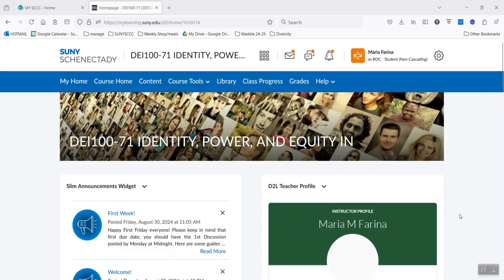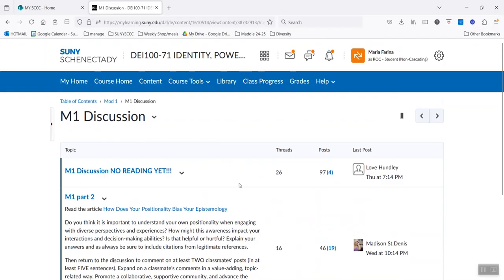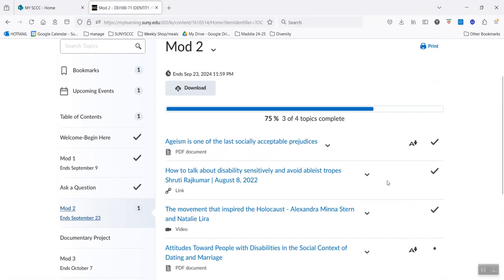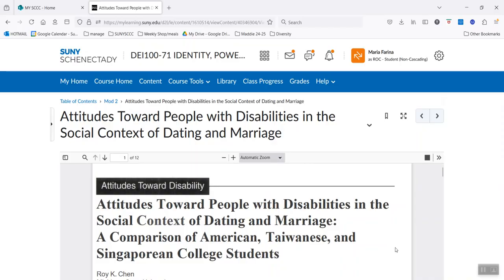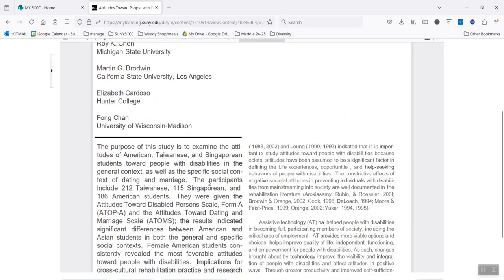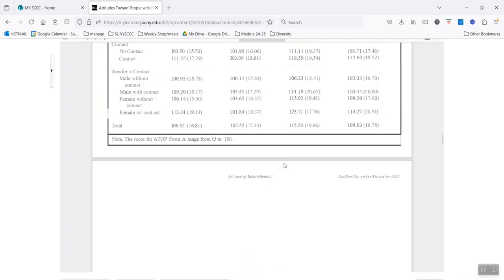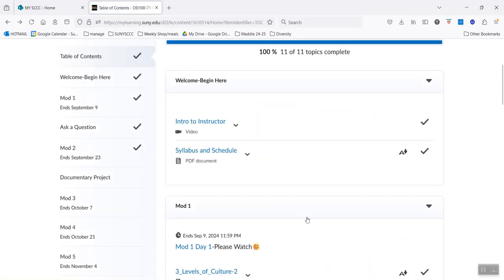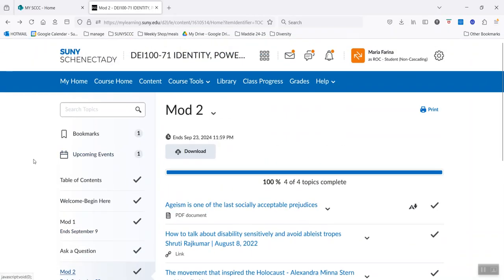Mod 2 weeks 3 and 4